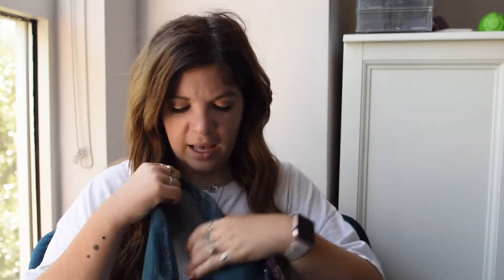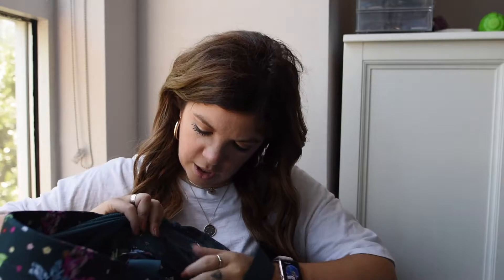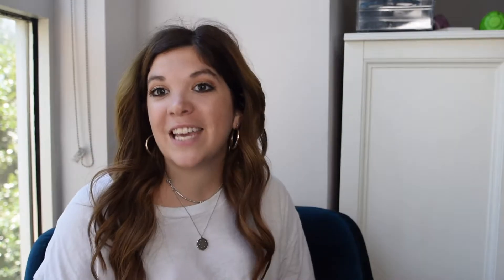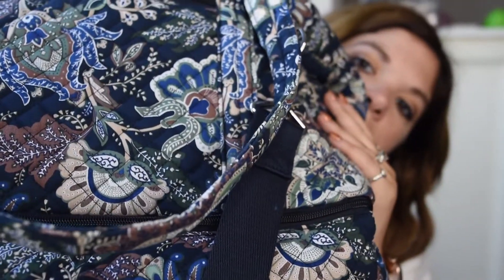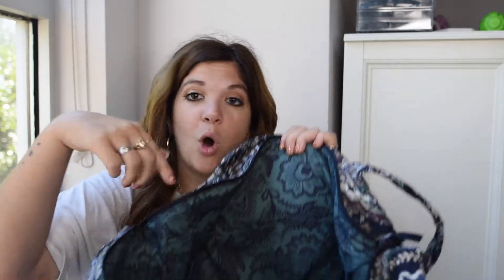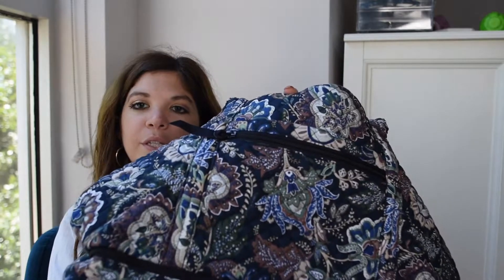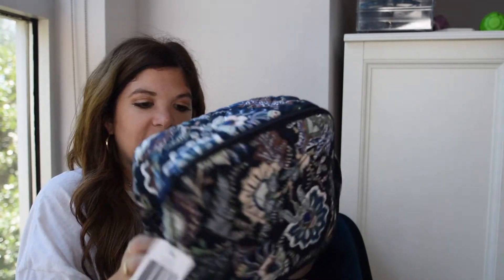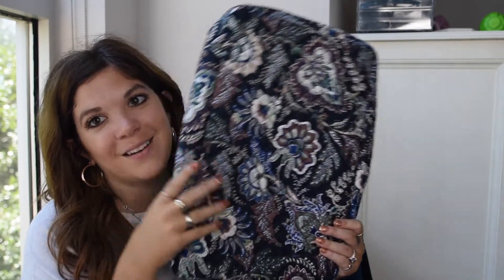FALL IN LOVE WITH THESE NEW FALL VERA BRADLEY PATTERNS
This line for fall is unreal! I'm so impressed by the colors and patterns shown. What do y'all think?!

~TANGIER PAISLEY~
~Backpacks & Travel~
+WORK TOTE BAG
+XL CAMPUS BACKPACK
+COMMUTER BACKPACK
+ZIP HANGING ORGANIZER
+MEDIUM COSMETIC BAG
+MEDIUM TRAVEL DUFFEL BAG
+WEEKENDER TRAVEL BAG

~Purses & Wallets~
+CINCH SHOULDER BAG
+RFID TURNLOCK WALLET
+TRIPLE COMPARTMENT CROSSBODY BAG
+VERA TOTE BAG

~HOPE BLOOMS TEAL~
+FOLDABLE ROLLING DUFFEL BAG
+WEEKENDER TRAVEL BAG
+LAY FLAT TRAVEL BACKPACK
+PACKABLE RAINCOAT
+SMALL GYM BAG
+DRAWSTRING FAMILY TOTE BAG

~JAVA NAVY CAMO~
+VERA COMMUTER TOTE BAG
+PLUSH THROW BLANKET KING
+CASSEROLE CARRIER
+LUNCH BUNCH BAG